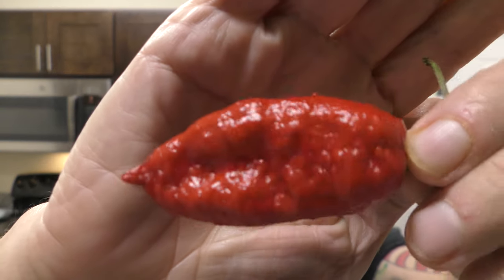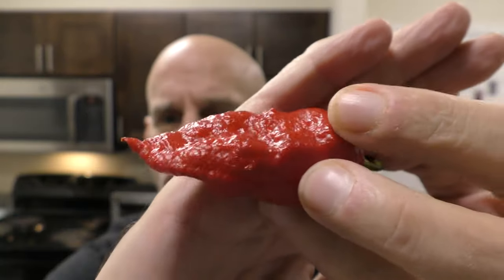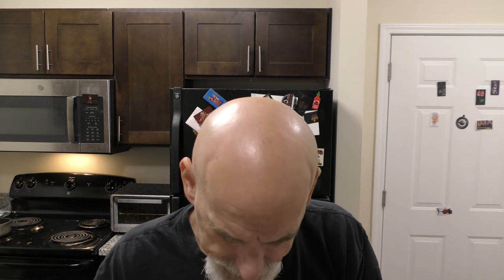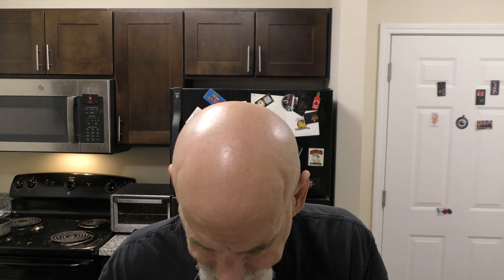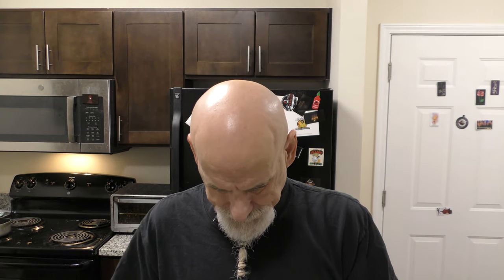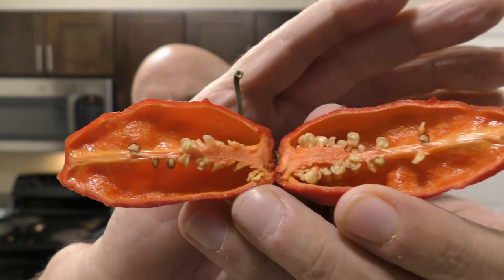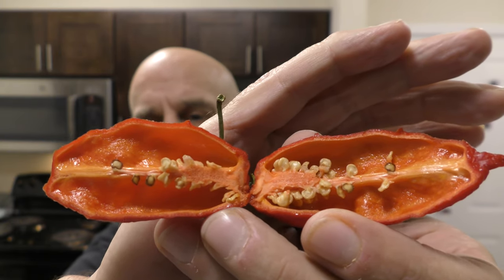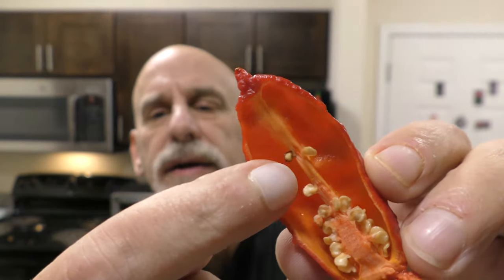Andy's Unreaper Pepper! Interesting pepper grown by Abercrombie Hot Peppers! A Carolina Reaper cross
🔥My Information🔥

👕Merch👕

✔️Products✔️

⚙️Our Gear⚙️